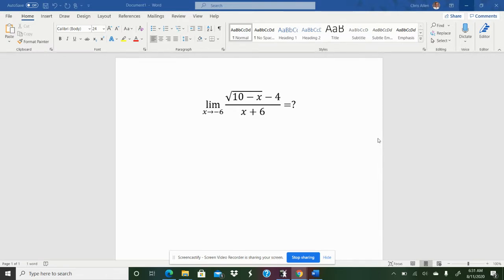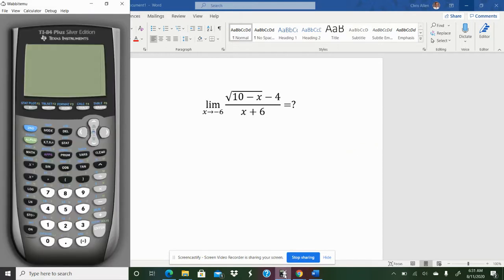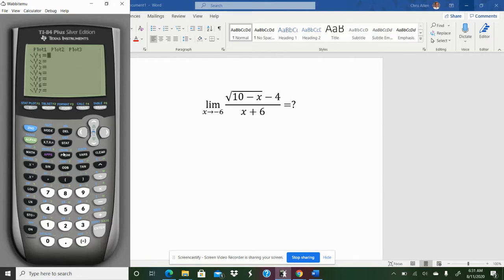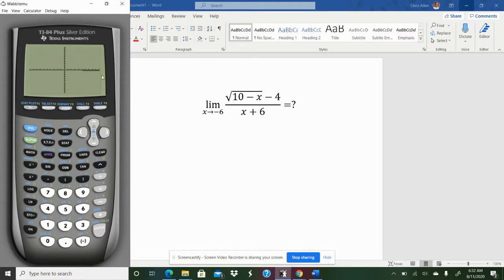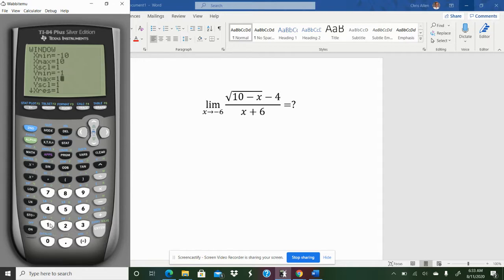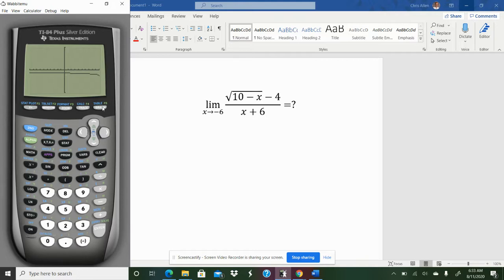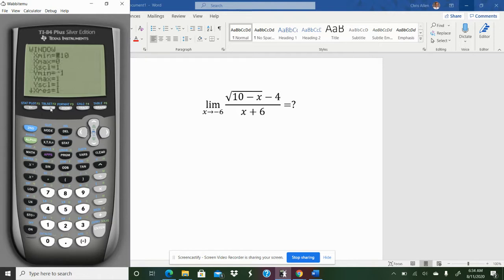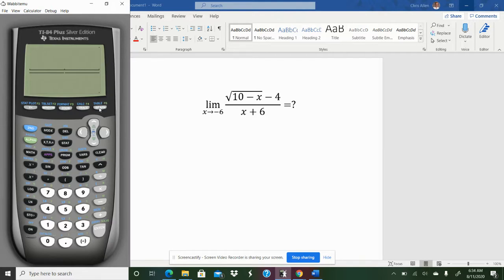Adjusting Window on Ti-83/Ti-84